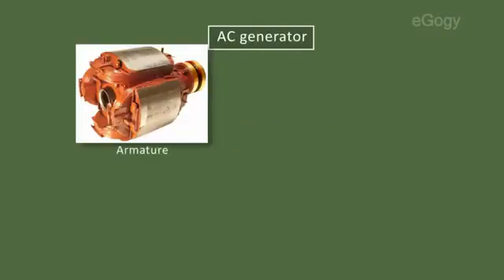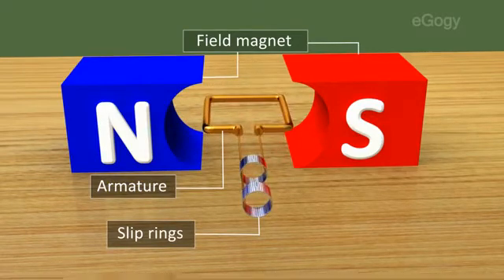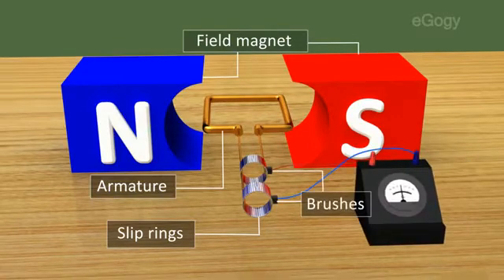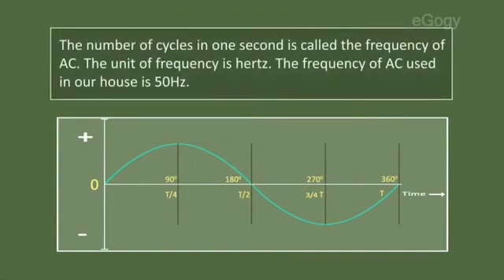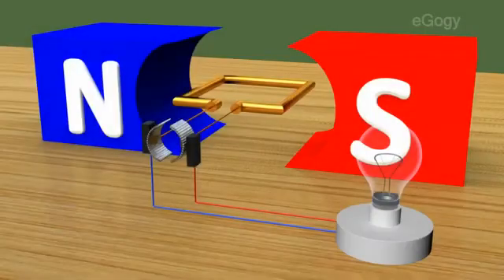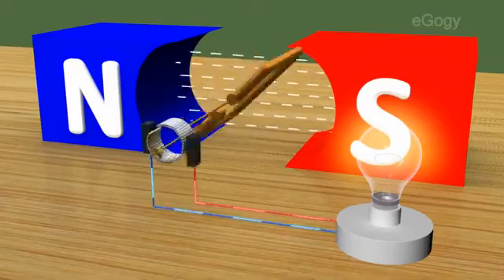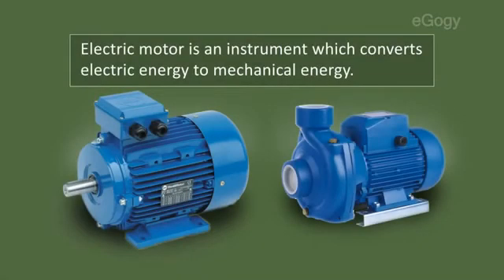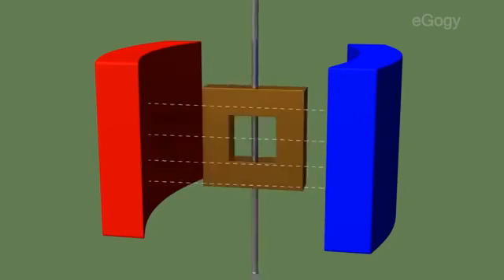دینەمۆی تەزوو گۆڕاو و تەزوو نەگۆڕ بە ڤیدێۆ